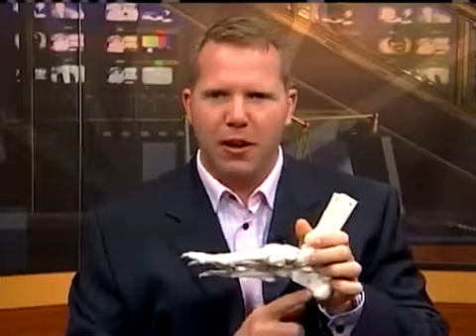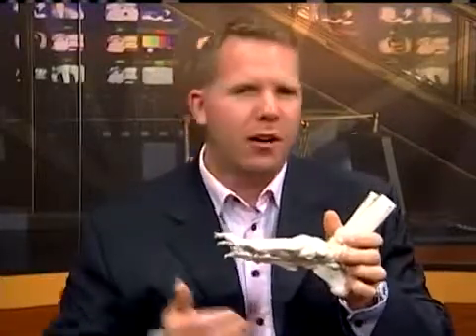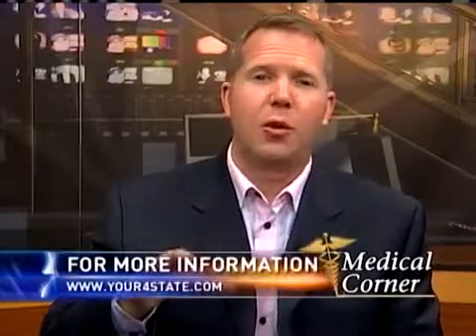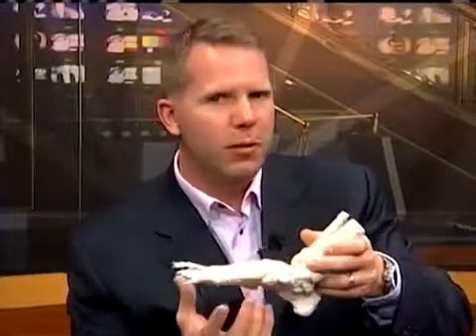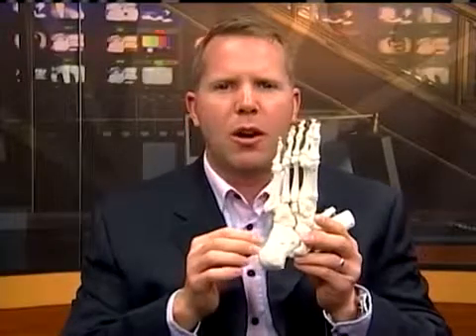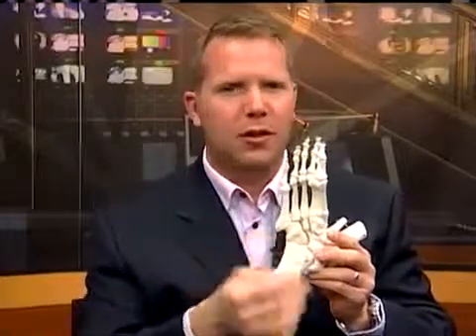Dr. Dan Michaels Discusses Plantar Fascititis